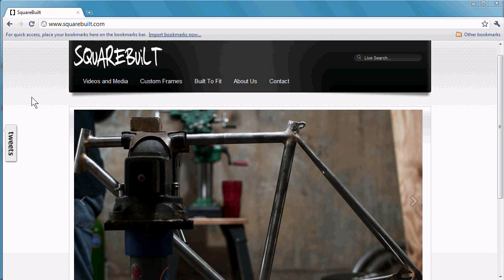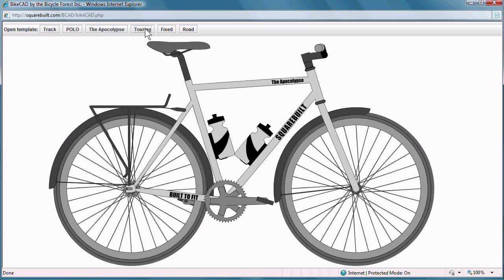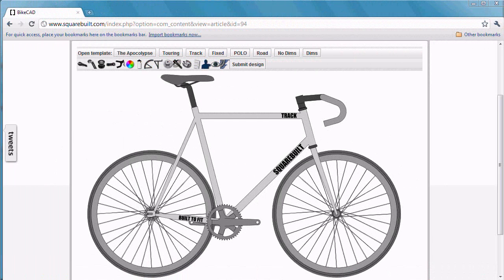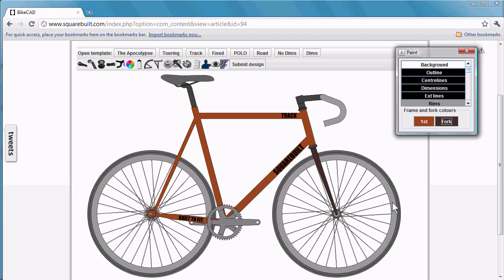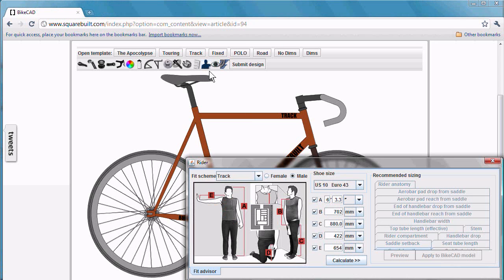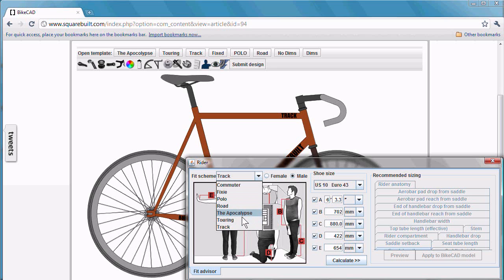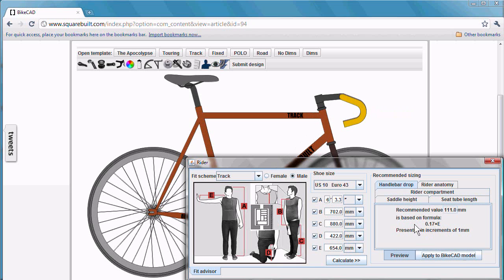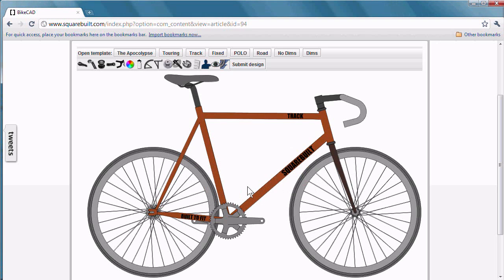BikeCAD for the Web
A demonstration of how the BikeCAD interface can be embedded within the web site of a frame builder, shop or bicycle fitter.

An actual installation at Squarebuilt.com is used as an example.